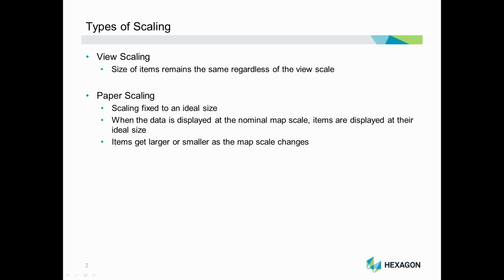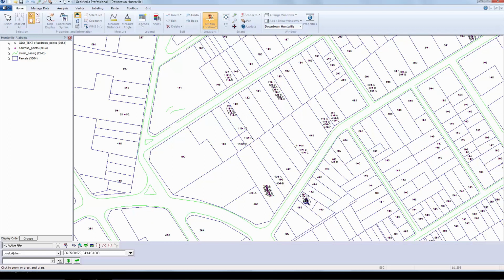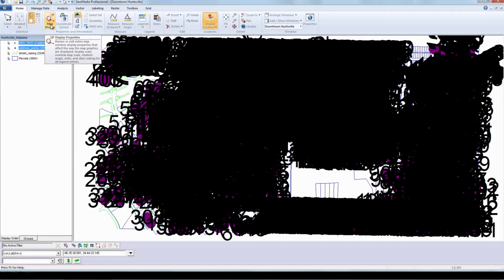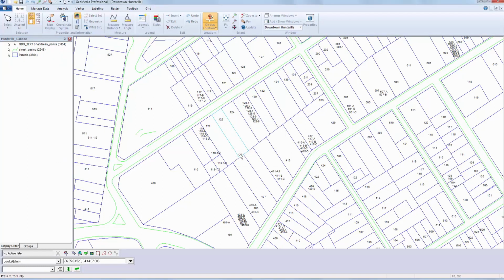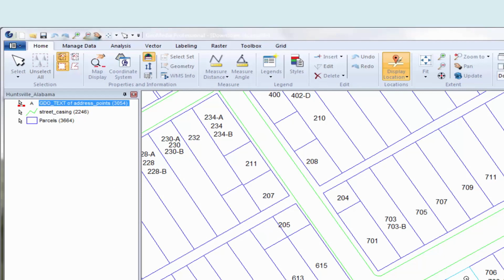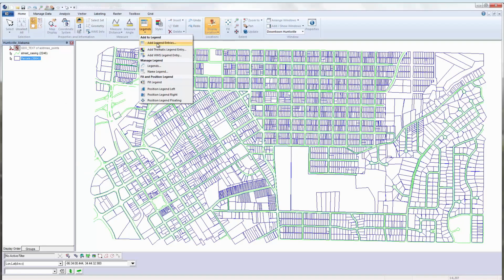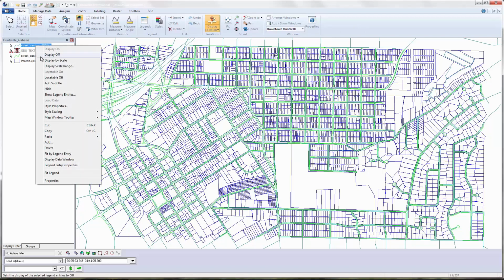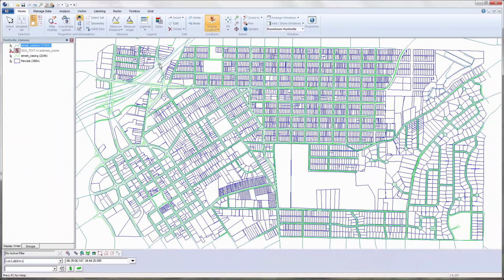Working with GeoMedia Scaling and Tooltips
Learn how to work with scaling and tooltips.